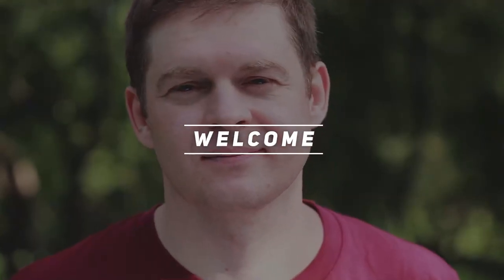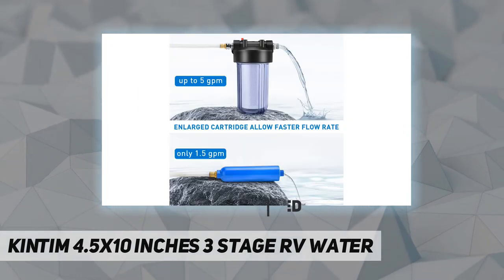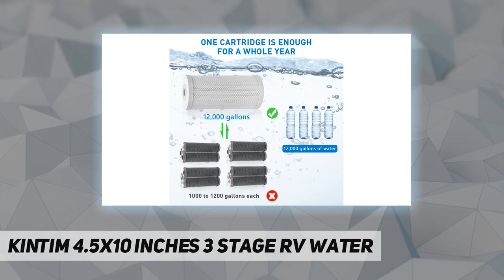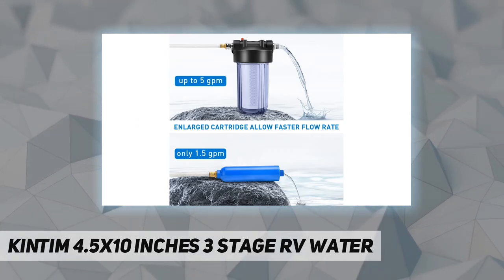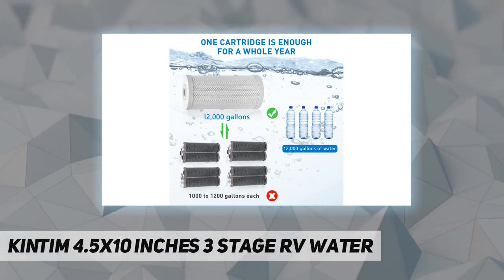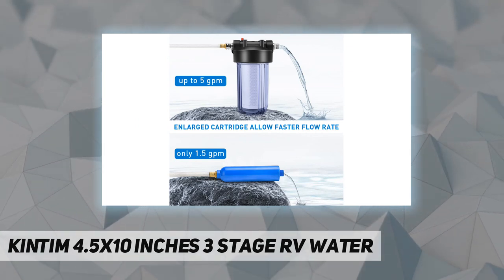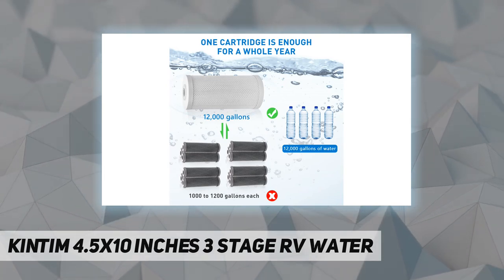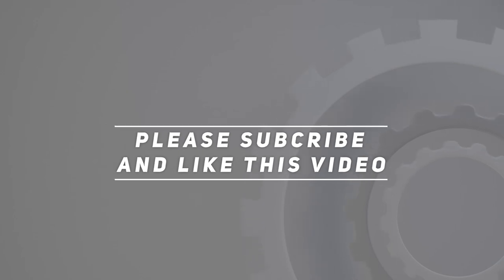Kintim 4.5x10 inches 3 Stage RV Water - Review 2023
Kintim 4.5x10 inches 3 Stage RV Water - 2023